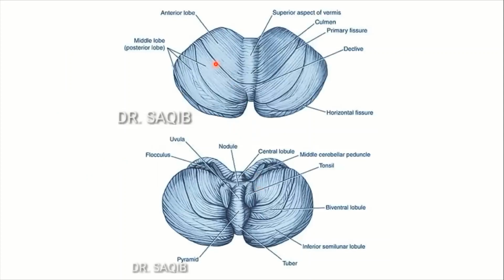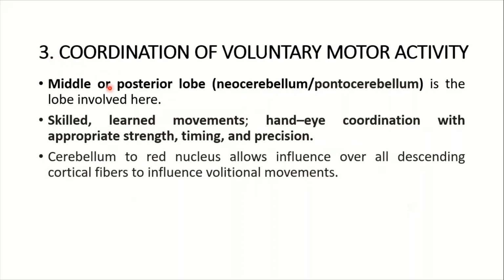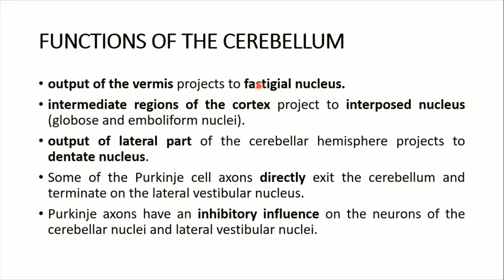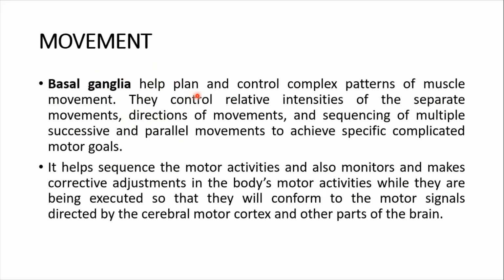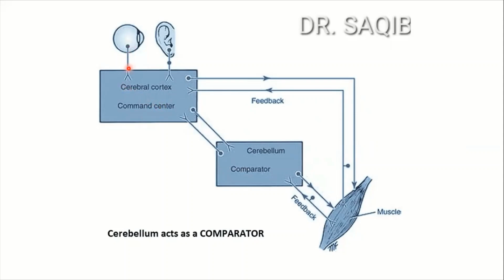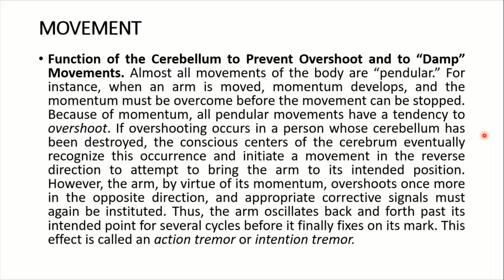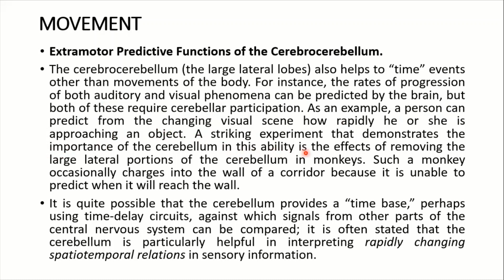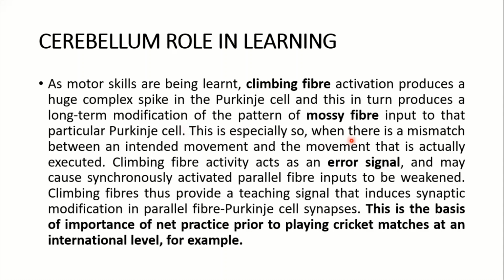Cerebellum Functions | Role in Movement and Learning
Cerebellar functions including maintenance of muscle tone, maintenance of posture and balance and coordination of voluntary motor activity are discussed. Its  role in Movement along with the basal ganglia and cerebrum is summed up beautifully. Its role in Learning is also discussed.

Chapters:

0:00 Introduction
1:37 Functions of cerebellum, Posture and Balance
2:42 Muscle Tone
3:17 Coordination of Motor Activity
3:50 Functional Areas of Cerebellum
5:18 Functions and cerebellar cells and fibers
7:56 Mechanism of Movement
10:39 Cerebellum acts as a Comparator
13:21 Cerebellum prevents Overshooting
18:20 The Putamen Circuit
19:29 Cerebellum Role in Learning